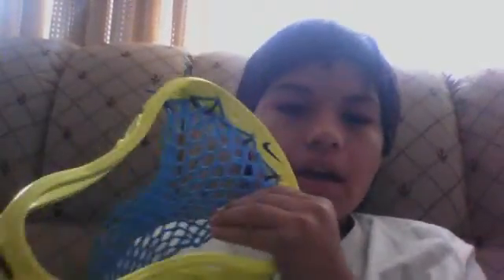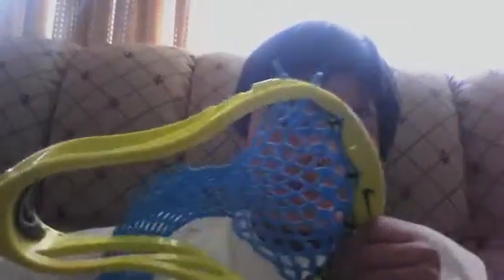JIMALAX MESH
i got my jimalax stuff today